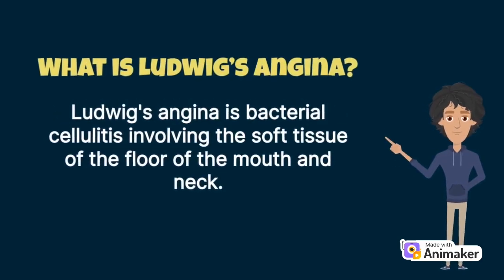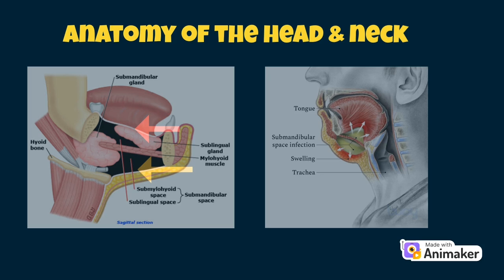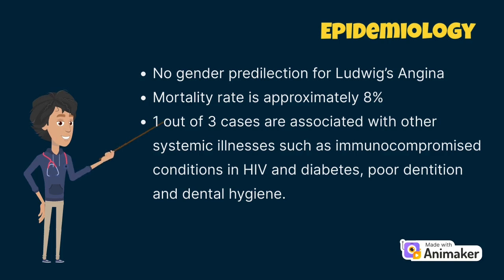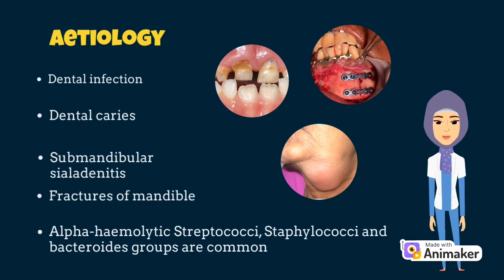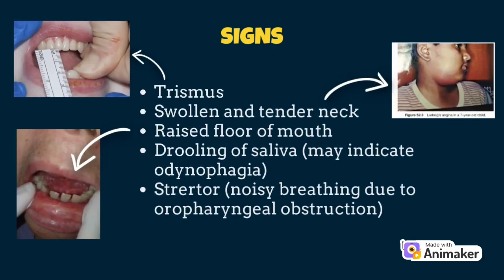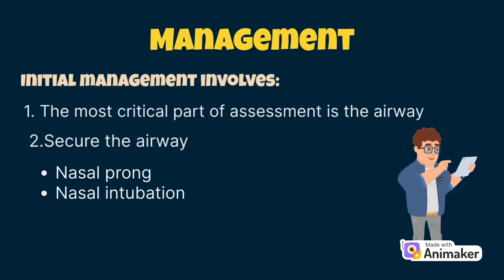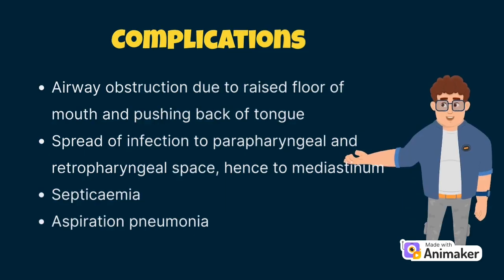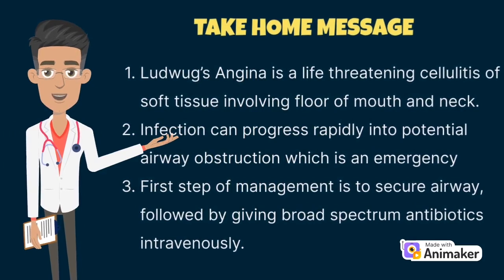Ludwig Angina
This video montage is produced by medical students undergoing posting in ENT department (Otorhinolaryngology - Head and Neck Surgery), in Hospital Canselor Tuanku Muhriz, Faculty of Medicine, Universiti Kebangsaan Malaysia. It is meant for education purpose only.